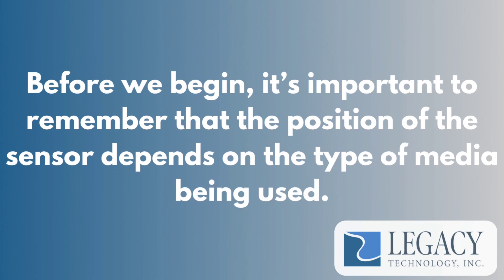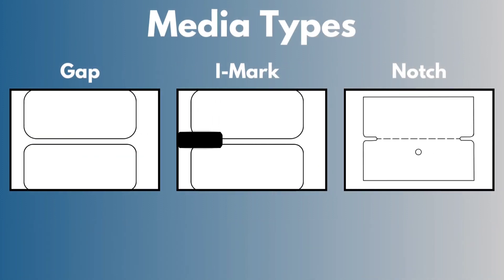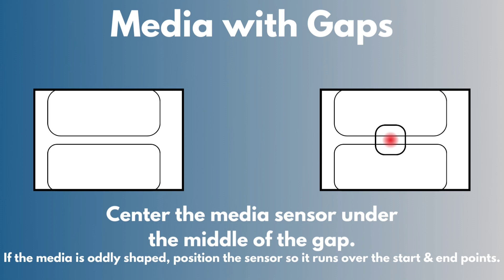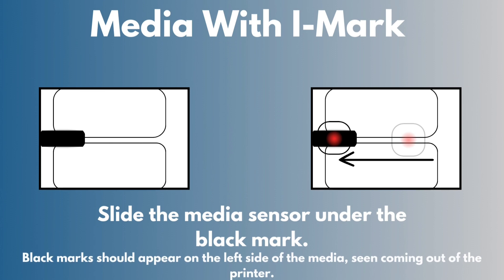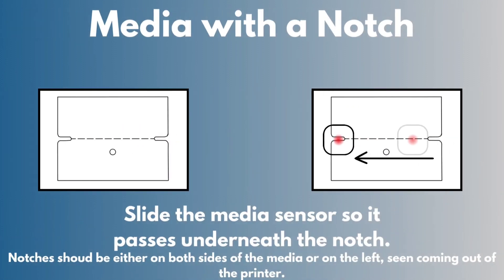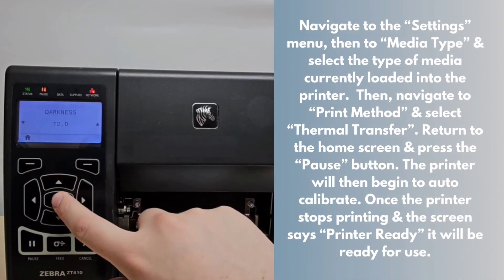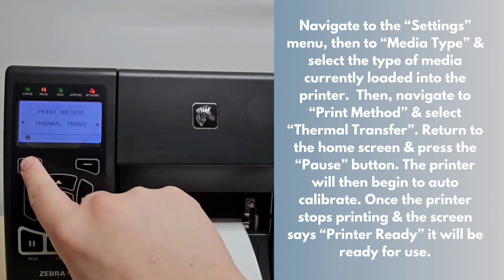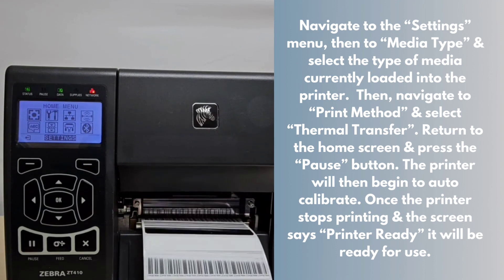How To: Auto Calibrate | Zebra ZT410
Learn the easy step-by-step process of Auto Calibrating your ZT410 with this quick and practical video guide!